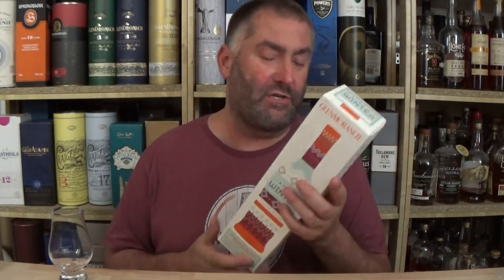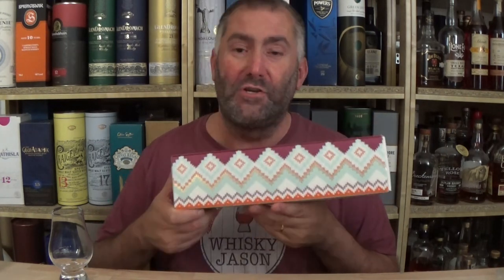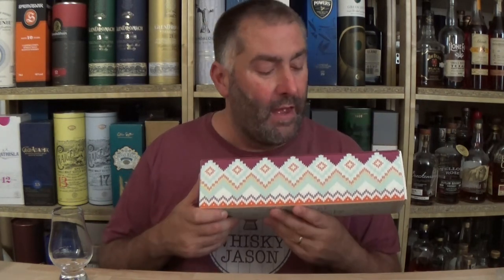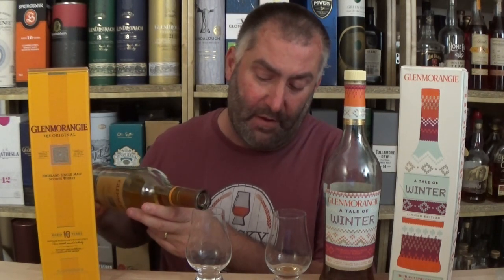Glenmorangie A Tale of Winter Single Malt Single Malt Scotch Whisky Review by WhiskyJason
WhiskyJason reviews Glenmorangie A Tale of Winter Single Malt Single Malt Scotch Whisky

Dr. Bill Lumsden, Director of Whisky Creation at Glenmorangie Distillery developed this limited edition single malt whisky for cold winter days. In this Limited Edition Glenmorangie is a 13-year-old single malt, and the finishing took place in ex-Marsala sweet wine casks. Ex-bourbon casks were used for the main maturation. Bottled with an alcohol volume of 46 percent. - unfortunately it lacks info concerning cold filtration or coloring

Distillery Glenmorangie
Bottling serie Limited Edition
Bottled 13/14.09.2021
Stated Age 13 years old
Casktype Marsala Wine Cask Finish